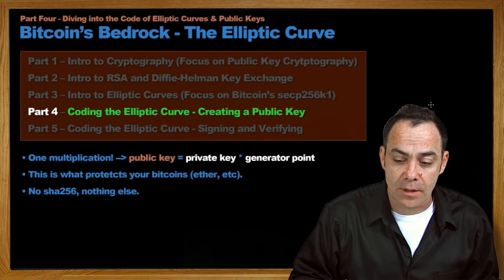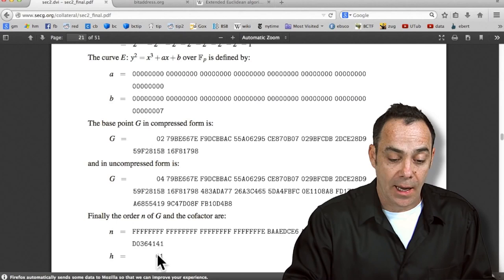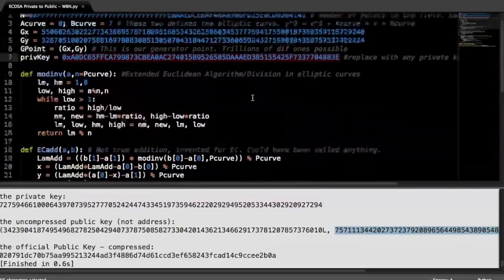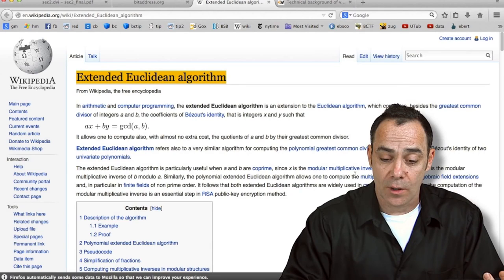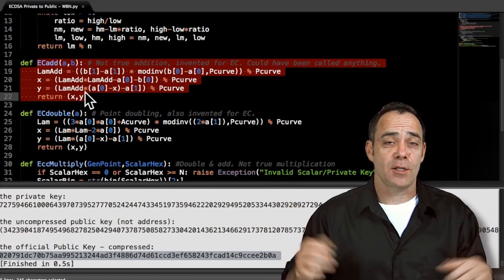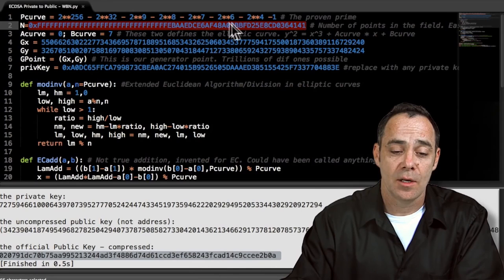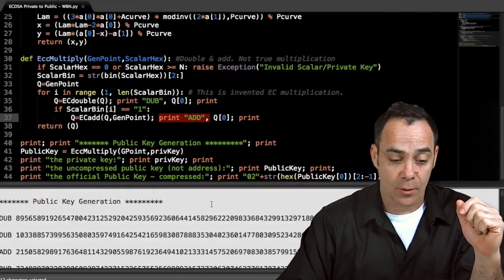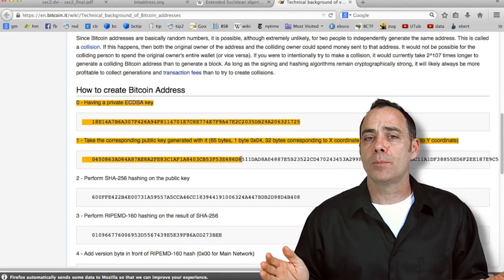Bitcoin 101 - Elliptic Curve Cryptography - Part 4 - Generating the Public Key in Python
Welcome to part four in our series on Elliptic Curve Cryptography. I this episode we dive into the development of the public key. In just 44 lines of code, with no special functions or imports, we produce the elliptic curve public key for use in Bitcoin. Better still, we walk you through it line by line, constant by constant. Nothing makes the process clearer and easier to understand than seeing it in straight forward code. If you've been wondering about the secp256k1 (arguably the most important piece of code in Bitcoin), well then this is the video for you.

This is part 4 of our upcoming series on Elliptic Curves. Because of such strong requests, even though this is part 4, it is the first one we are releasing. In the next few weeks we will release the rest of the series. Enjoy.

Here's the private key and the link to the public address that we use. Do you know why it is famous?
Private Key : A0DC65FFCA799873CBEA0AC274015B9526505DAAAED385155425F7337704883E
Public Address on Blockchain.info

Here's the private key we use at the end:
42F615A574E9CEB29E1D5BD0FDE55553775A6AF0663D569D0A2E45902E4339DB

Welcome to WBN's Bitcoin 101 Blackboard Series -- a full beginner to expert course in bitcoin. Thanks, WBN